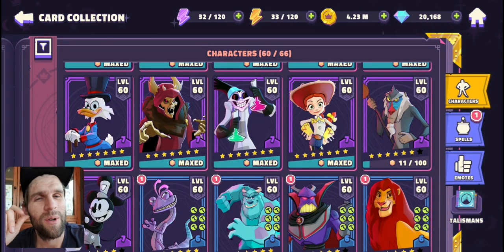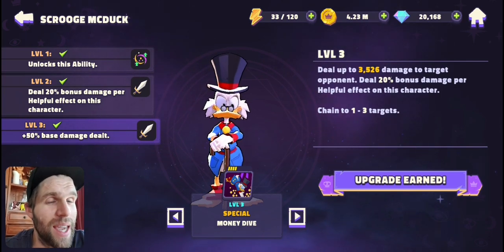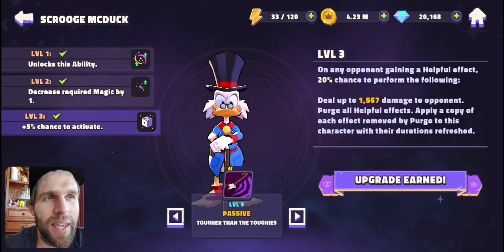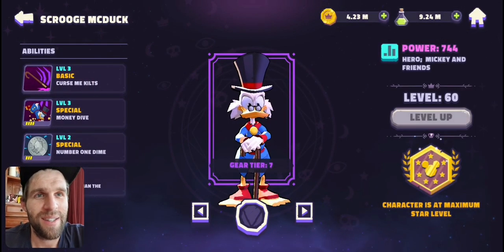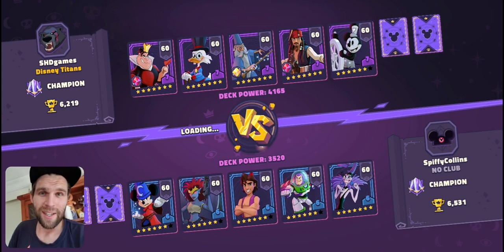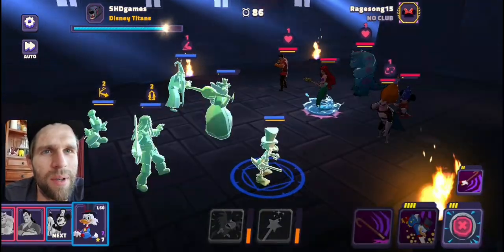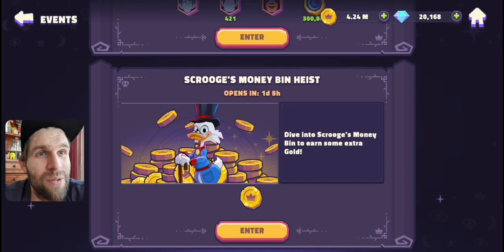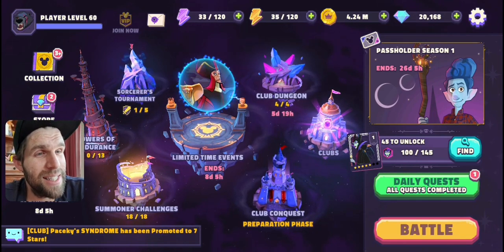How to use Scrooge McDuck one of the most underrated characters Showcase Disney Sorcerer's Arena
Scrooge McDuck, one of the most underrated characters, he looks like a sleeper but he is a powerhouse!

ps stay for the whole thing for something Epic!

DSA